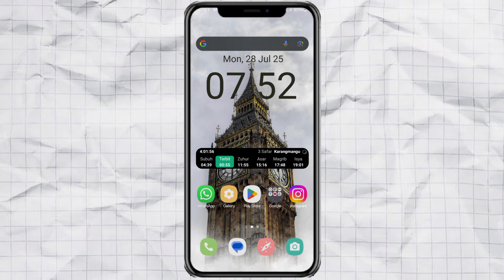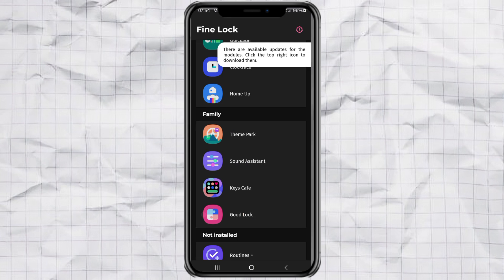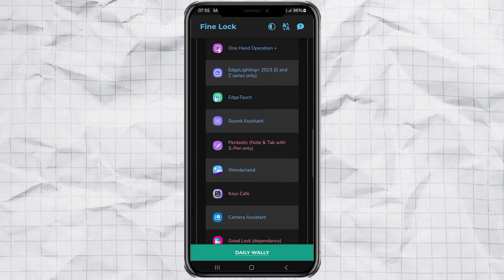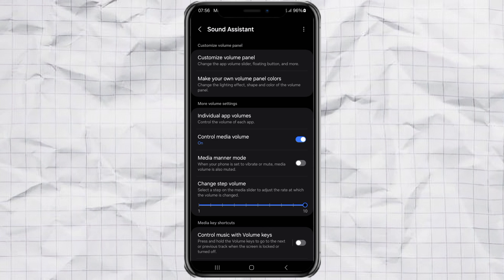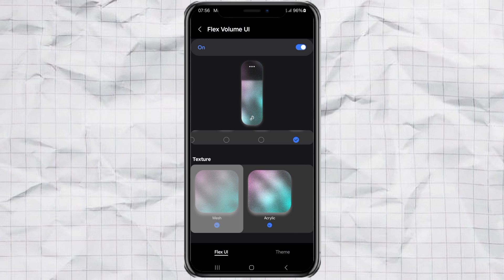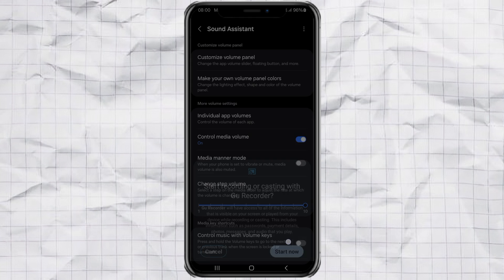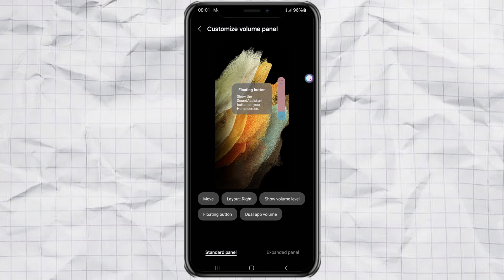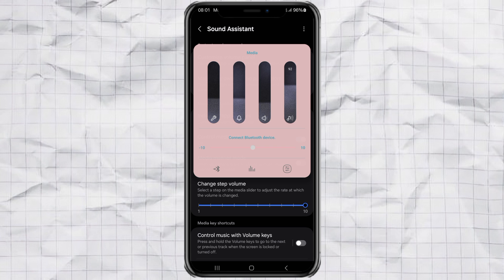How to Change Volume Style on Android Samsung Phone (Sound Assistant Tutorial)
How to change volume style. Want your Samsung phone to stand out with a stylish new volume panel? In this video, I’ll show you how to completely change the look of your volume control using Sound Assistant—a powerful tool from Samsung's Good Lock or Fine Lock.

From colorful designs to custom textures, control types, and even panel layout adjustments—this tutorial has everything you need to create a volume panel that suits your style perfectly!

Works on most modern Samsung Galaxy devices. Uses Sound Assistant via Good Lock or Fine Lock. Beginner-friendly, no root required. Watch till the end to see how it looks in action!